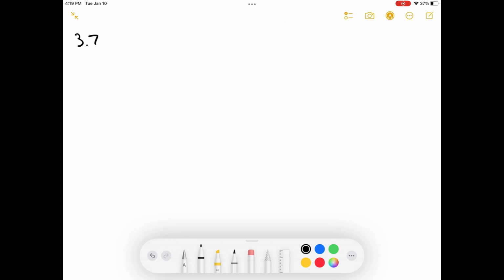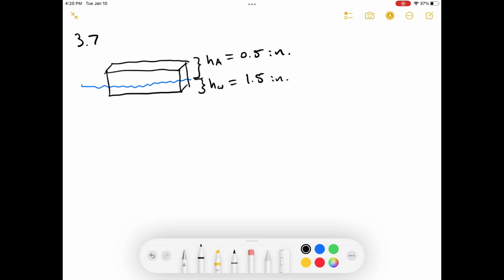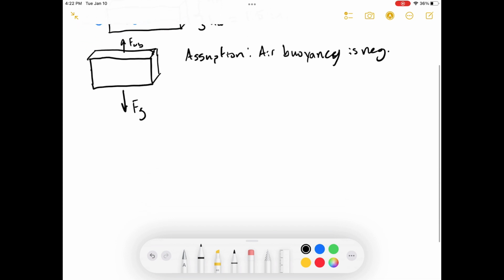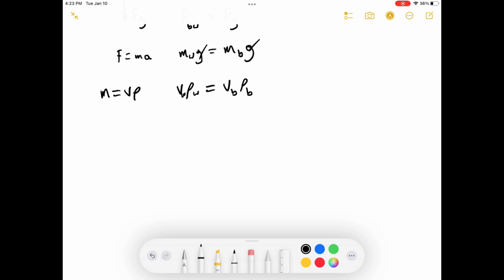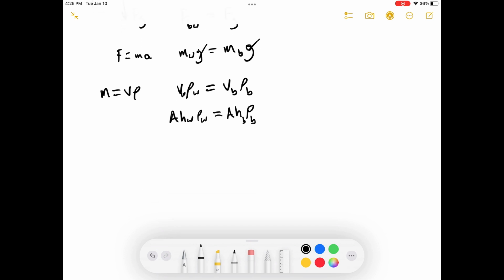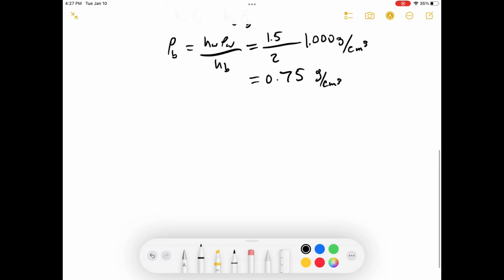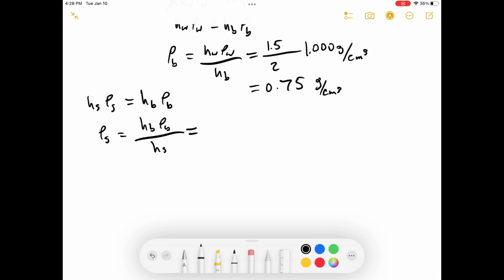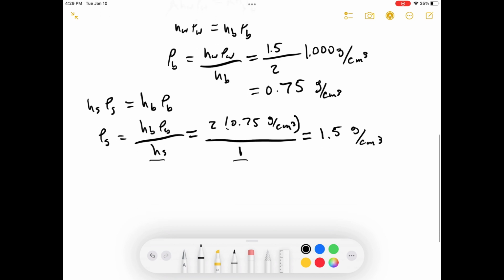TEP - Elementary Principles of Chemical Processes Third Edition - Problem 3.8 - Episode [053]